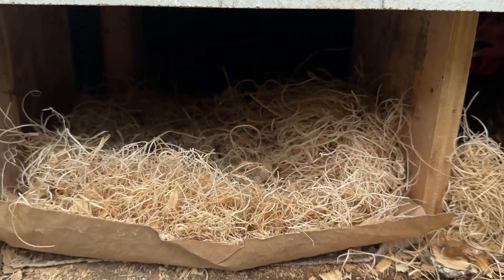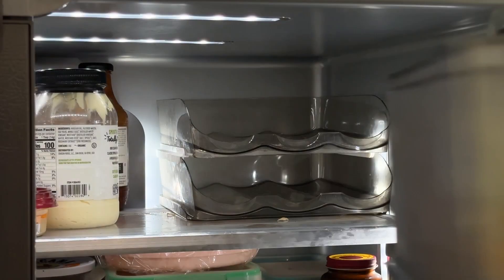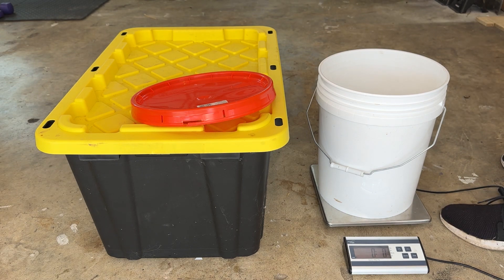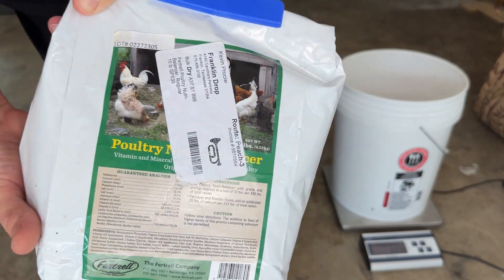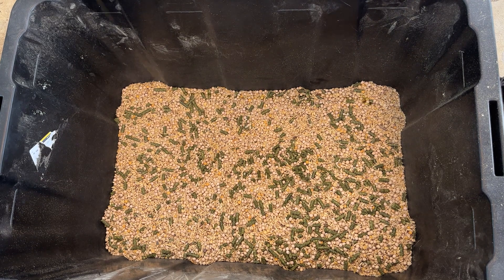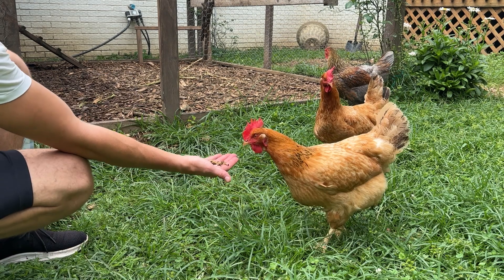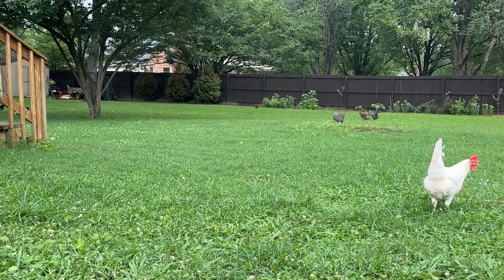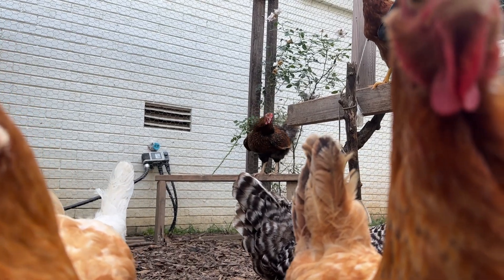More Than Just A Bunch Of Seeds…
A simple DIY tutorial on how to make your own chicken feed for a complete diet with all the nutrition they need. Also, see a simple way to ferment their feed for even better nutrition.

Learn from my mistakes and see how I perfected my chicken feed recipe to increase egg laying and make higher quality eggs at the same.

Bulk ingredients were purchased from AzureStandard.com (aragonite from New Country Organics).

My preferred Black Soldier Fly Larva ➡️

My Scale ➡️

Timecodes
0:00 - Intro
0:24 - My Problem
1:10 - Protein Source
1:34 - Supplies
1:54 - Ingredient list
4:30 - Feeding Chickens Bugs
5:20 - Fermenting Feed
6:28 - Cost (and savings)